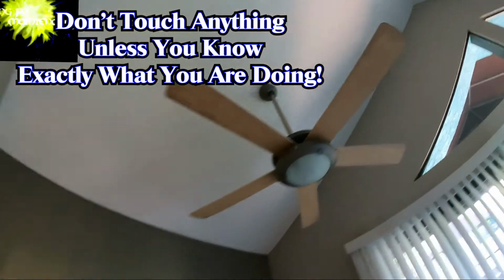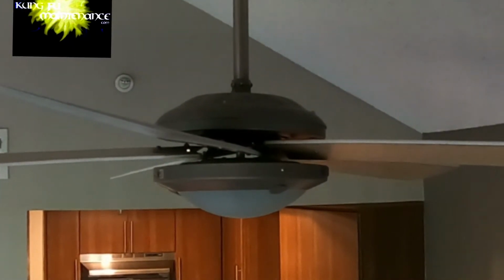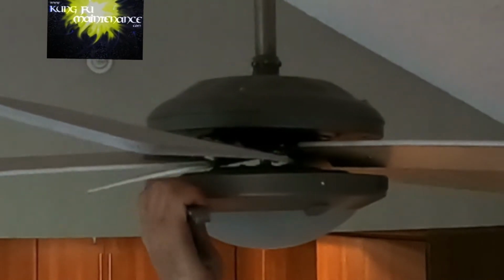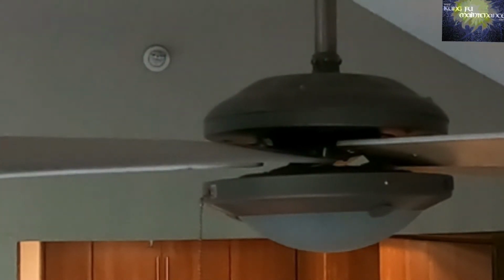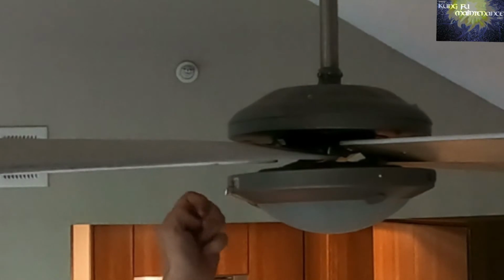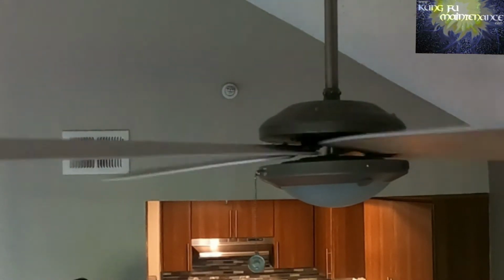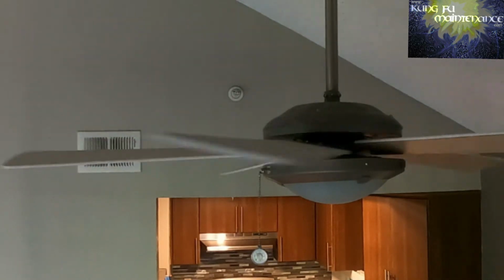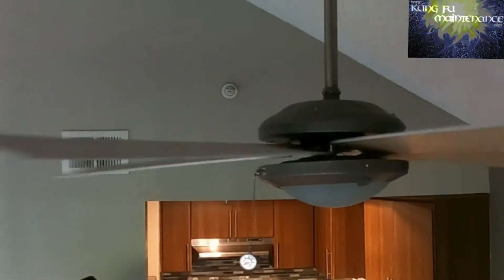Ceiling Fan Pull Switch Chain Broke Try This Before Replacing Switch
Kung Fu Maintenance shows Ceiling Fan Pull Switch Chain Broke Try This Before Replacing Switch

Nice Little Hand Held Drill
Ceiling Fan Light Pull Switch
Ceiling Fan Multi Speed Pull Switch